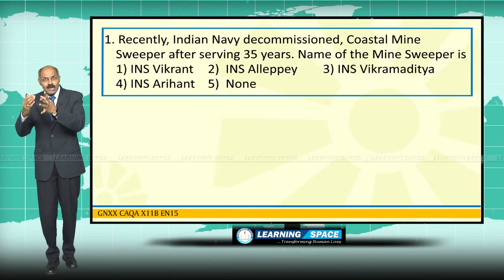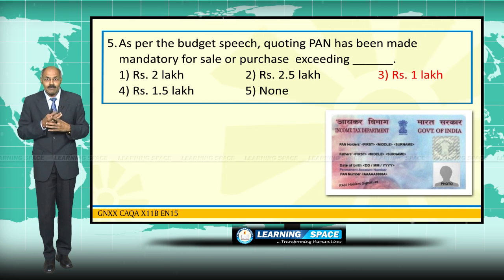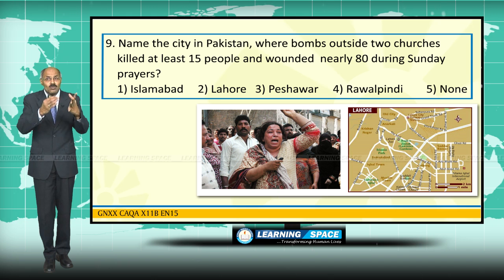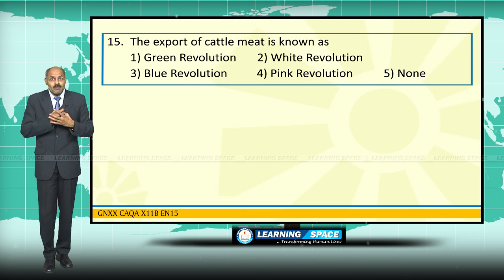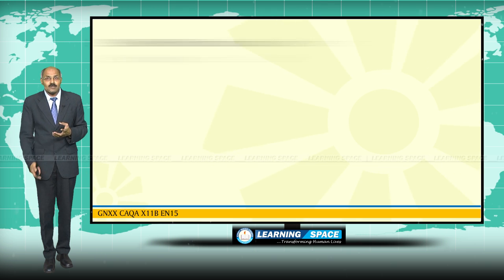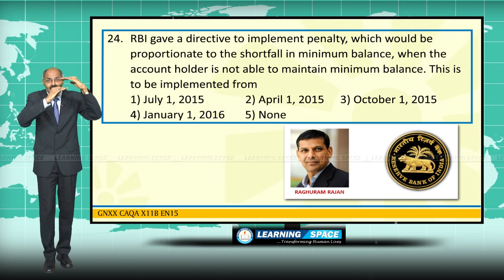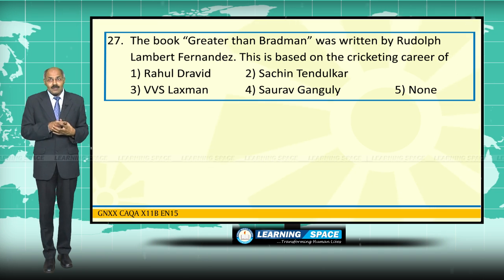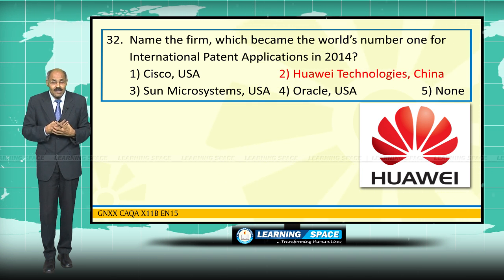Current Affairs Q&A Part II 11th Week ( 9th Mar to 15th Mar ) of 2015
Every week in our videos, we discuss “Important events” in a lecture format and “Other events” in Question & Answer format in two parts. Hence, every week Current Affairs will have three modules.

This video is the “Q&A” Part II for the period of 9th Mar to 15th Mar of 2015.